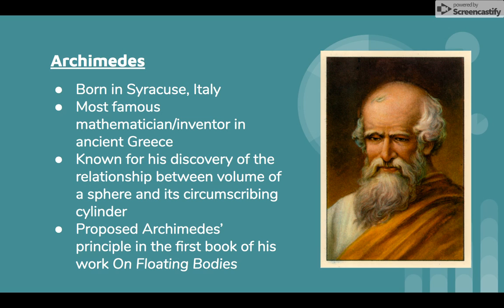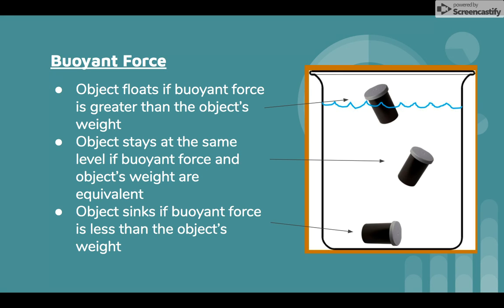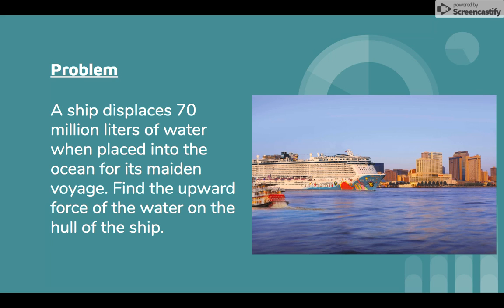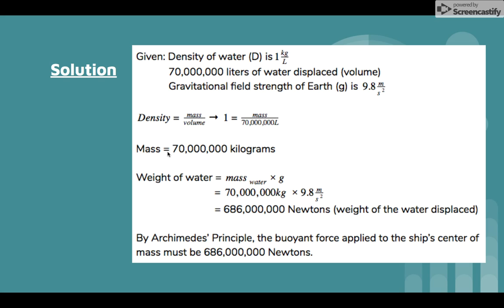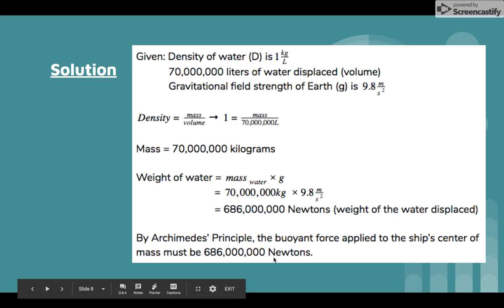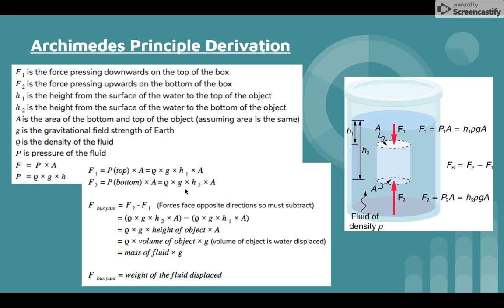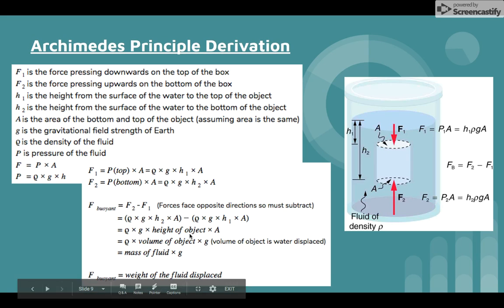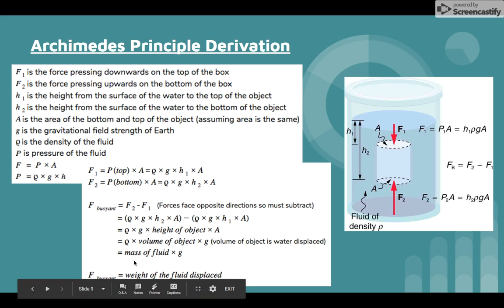May 23, 2019 7 37 PM 1